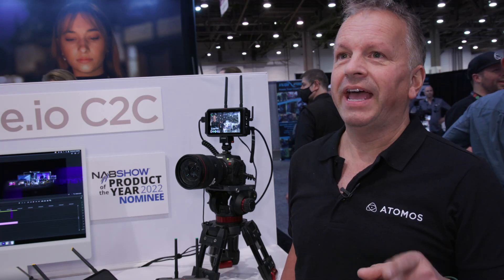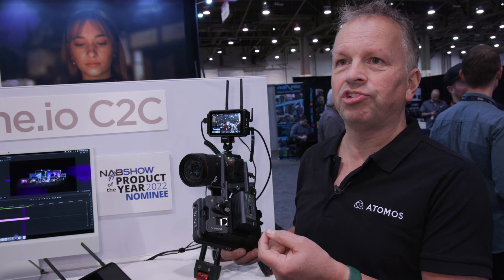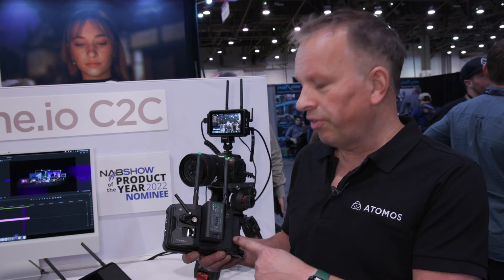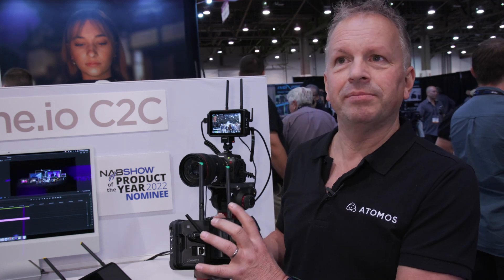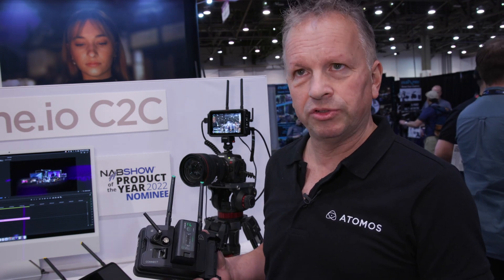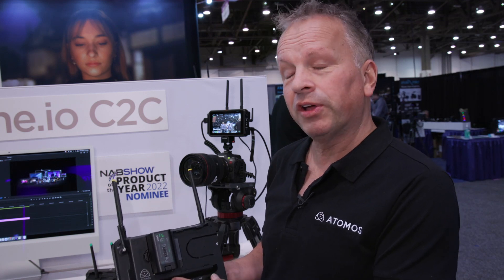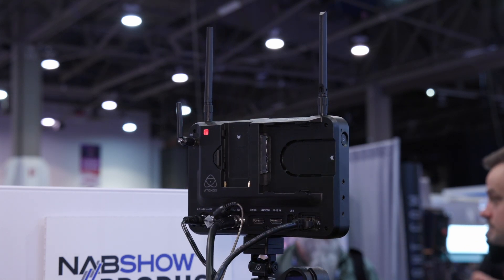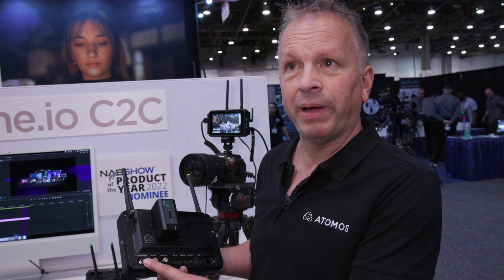Atomos/NAB2022: Camera to Cloud with new Atomos Connect Tools explained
This might be the most influential product of NAB 2022. Here is our interview with Atomos and their new Connect Module for the Ninja V and V+ and the new Shogun Connect. We are quite excited about it because we think that this has the potential to introduce cloud-based workflows to a broad user base at comparatively low cost.